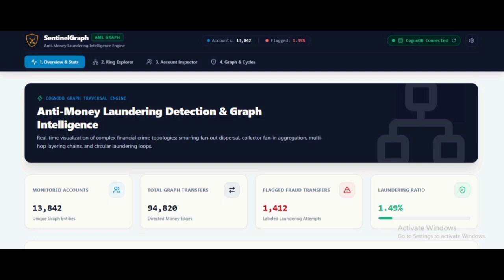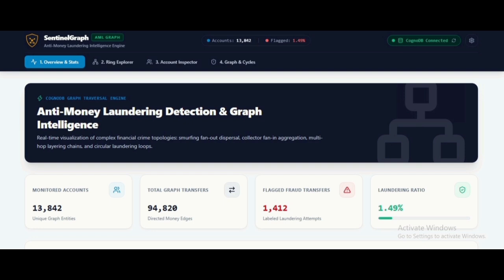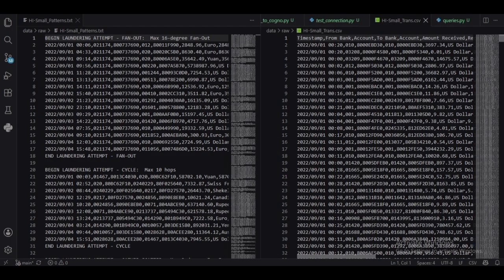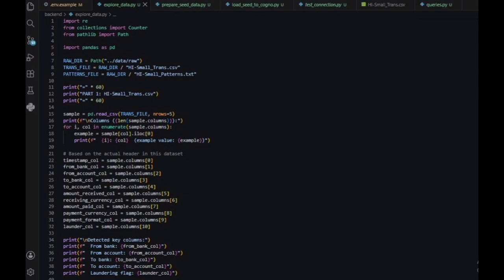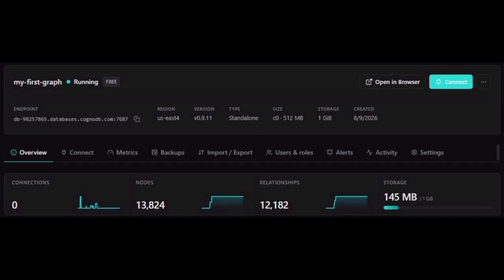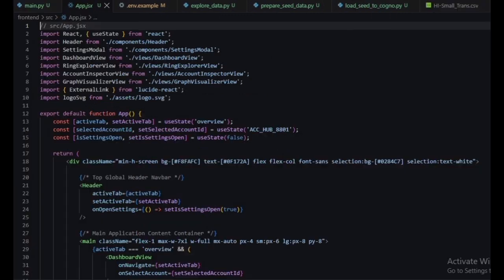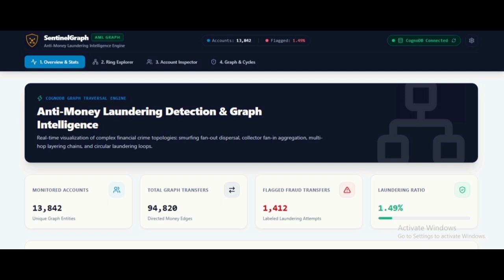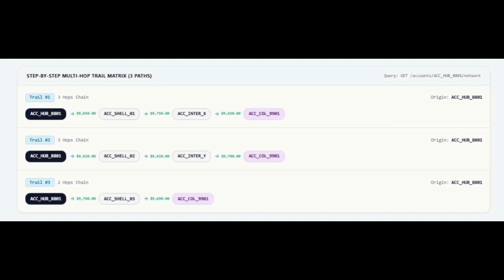SentinelGraph | Graph-Based Anti-Money Laundering Detection System (FastAPI + React + CognoDB)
**SentinelGraph — Graph-Based Anti-Money Laundering Detection System**

SentinelGraph is a graph-based AML investigation platform built to detect suspicious financial behavior that is difficult to identify from individual transactions.

Instead of treating transactions as isolated rows, SentinelGraph models accounts as nodes and transfers as relationships, making financial networks easier to analyze and visualize.

### What it detects

* Fan-out and fan-in transaction patterns
* Multi-hop money trails and layering
* Circular fund flows and cycles
* Suspicious account hubs
* Transaction relationships and account activity

### Tech Stack

* **Backend:** Python, FastAPI, Pydantic, Uvicorn
* **Graph Database:** CognoDB (Neo4j-compatible), Cypher
* **Frontend:** React, Vite, Axios
* **Visualization:** Cytoscape.js
* **Styling:** Tailwind CSS
* **Data Processing:** Pandas, CSV, Regex
* **Dataset:** IBM Anti-Money Laundering Transaction Dataset

The project includes an investigation dashboard, suspicious ring explorer, account inspector, transaction ledger, multi-hop graph visualization, and cycle detection.

The main idea behind SentinelGraph is simple: **money laundering is often a relationship problem, so the data should be analyzed as a graph.**

### Source Code